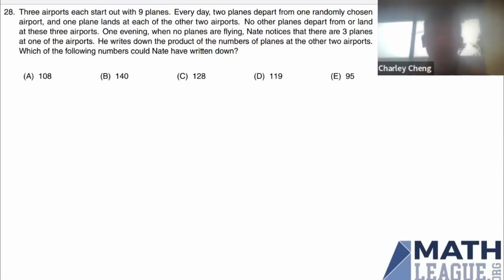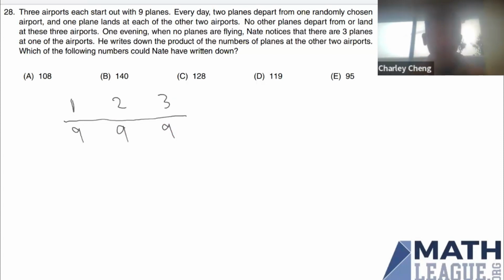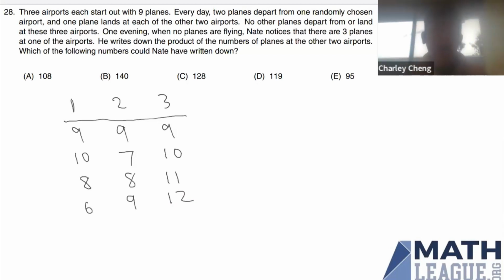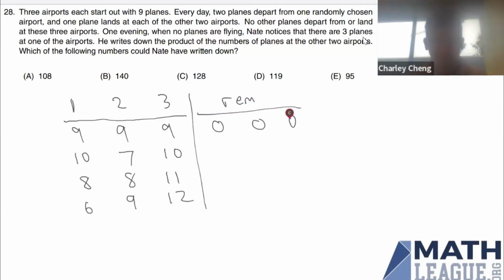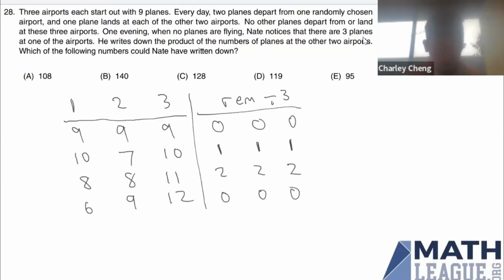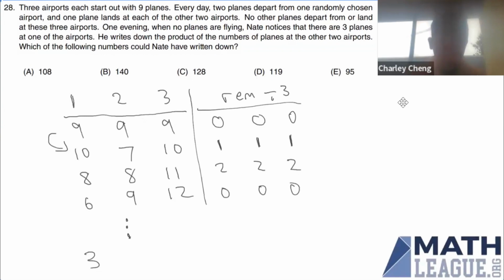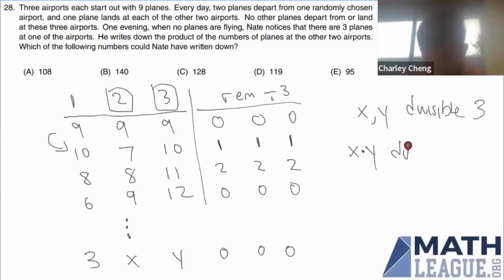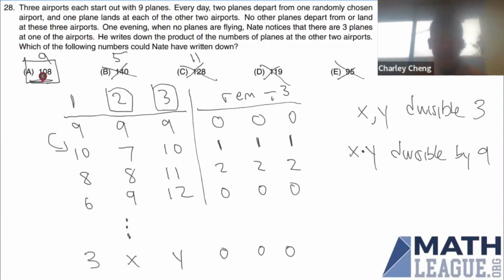Plane Lanes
Lots of planes travel between different airports, but just how many? In 12421 Sprint 28, Charley figures that out!